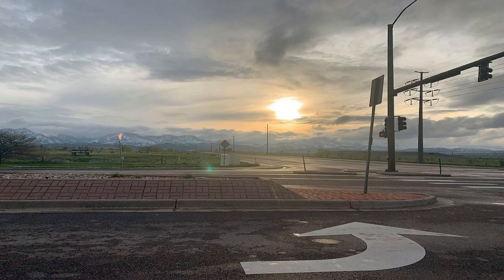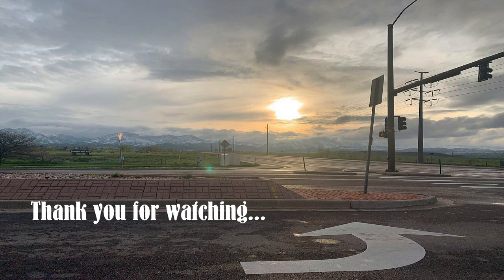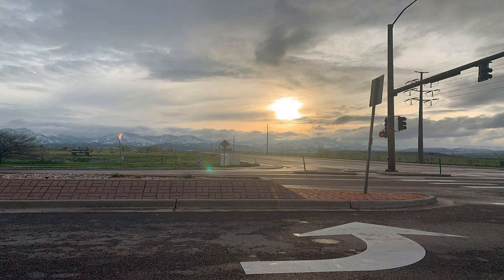Hopeful...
We did it! Hopefully this video serves as something as an introduction to the channel.